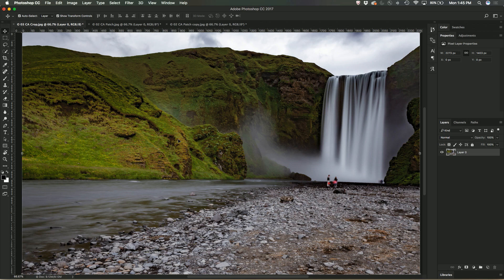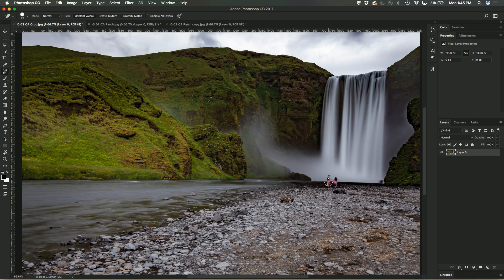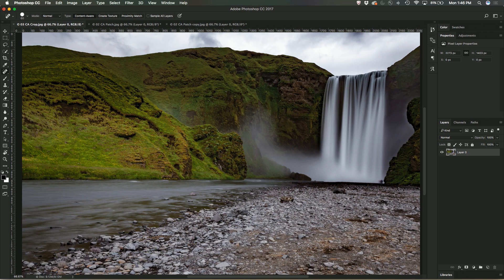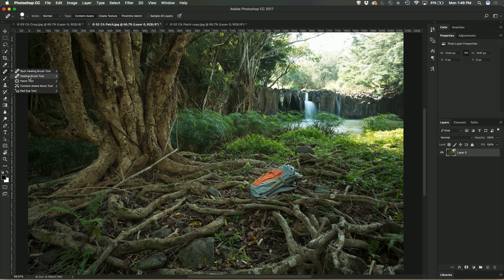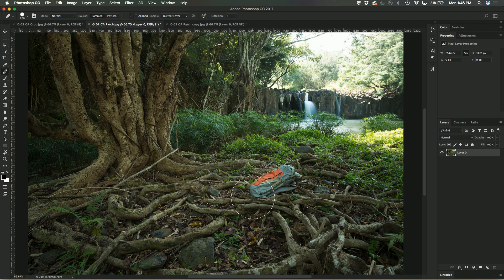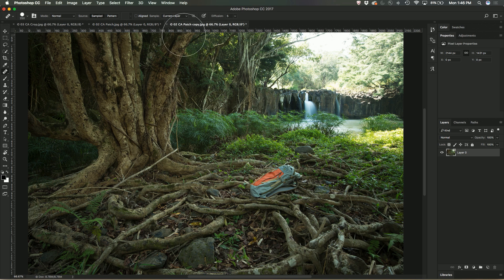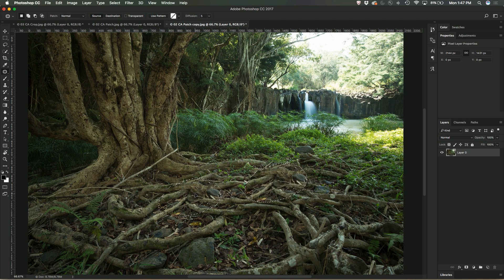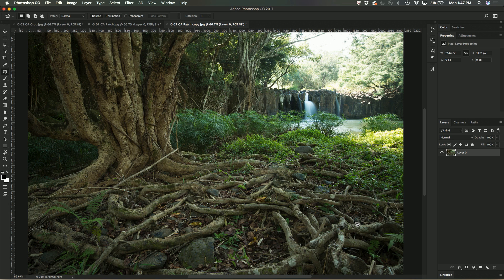Remove unwanted objects from images using Photoshop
Learn the simple technique of Object removal using Photoshop.

Photoshop allows removal of unwanted objects from a picture with only a few steps. This could be an unwanted photo crasher or just an out of place object; remove them from your pictures without leaving a trace.

0:16 Steps for small object removal:-
Step 1: Choose the Spot Healing Brush tool from the Toolbar
Step 2: Adjust the size of the brush using the Open Bracket key '[' and Closed Bracket key ']' or by right-clicking on the image
Step 3: Click over the unwanted object/area
Step 4: Clean up with a smaller brush

0:55 Steps for large object removal:-
Step 1: Choose the Healing Brush tool from the Toolbar.
Step 2: Press the 'Option' key (or 'Alt' on a PC) to select the object/area you want to copy over.

1:38 Steps for object removal using a selection:-
Step 1: Choose the Patch tool from the Toolbar
Step 2: Roughly select the unwanted object/area
Step 3: Drag the selection across to an object/area similar to what you want to copy

Unfamiliar with Photoshop ?